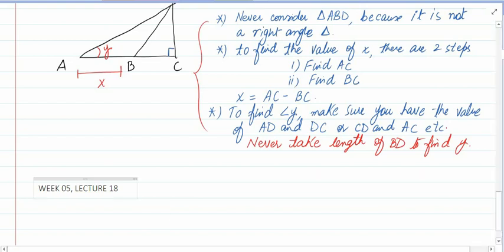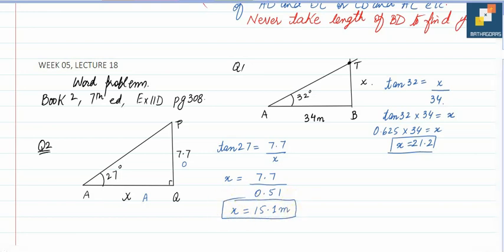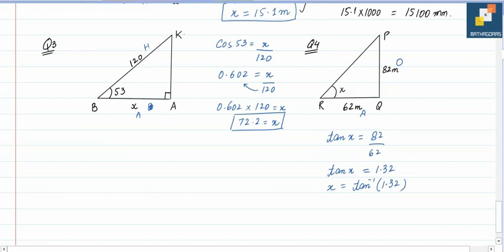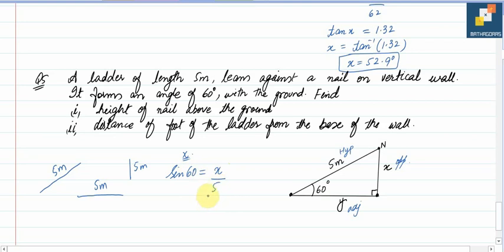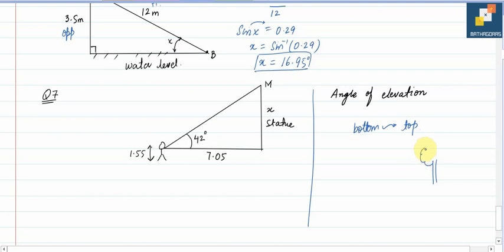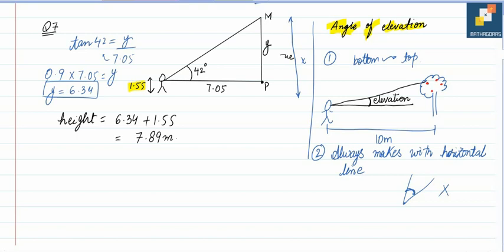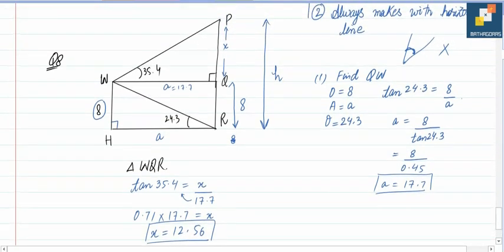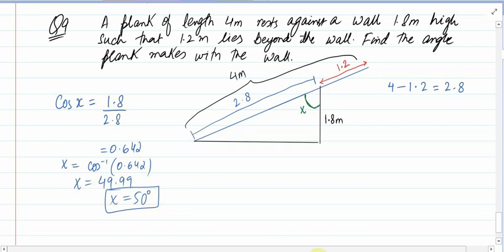Mathematics Book 2 | Angle of elevation | Word problems | Trigonometry | Exercise 11D | Explanation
Solving a word problems are always a challenging task for student. In this lecture we will cover the word problems of Trigonometry. How to construct a triangle and how to solve it to find unknown parameters.